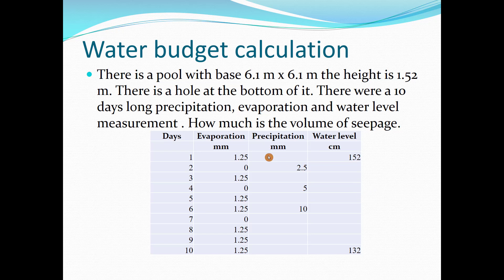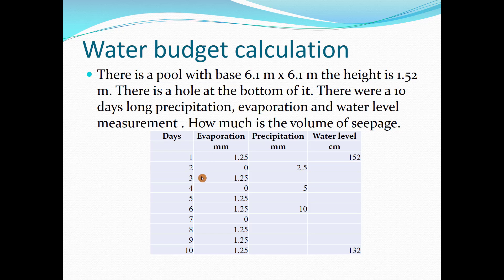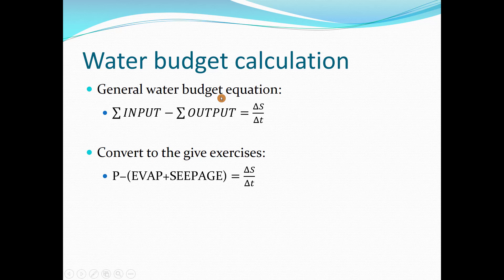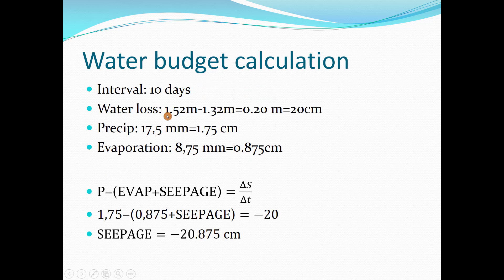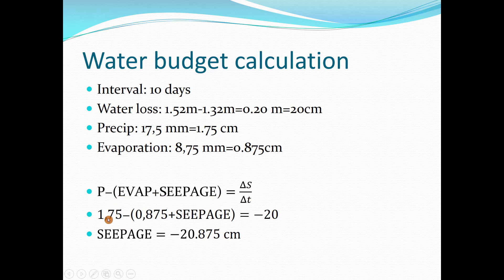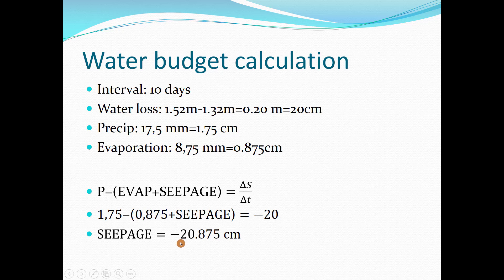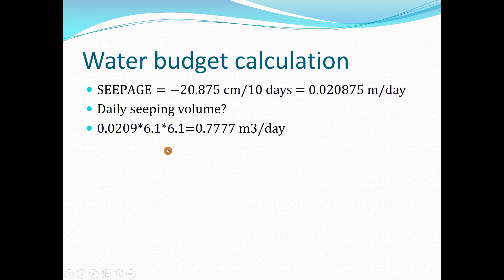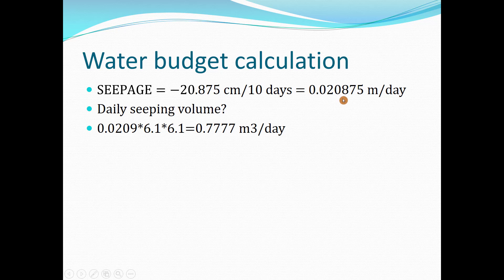Water Budget Equation Example Problem [Evaporation ,seepage, precipitation]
find seepage for a pool which precipitation and evaporation take place within  it
Water Budget Equation Sample Problem [Evaporation, seepage, precipitation]
Water budget calculation
There is a pool with base 6.1 m x 6.1 m the height is 1.52 m. There is a hole at the bottom of it. There were a 10 days long precipitation, evaporation and water level measurement . How much is the volume of seepage.